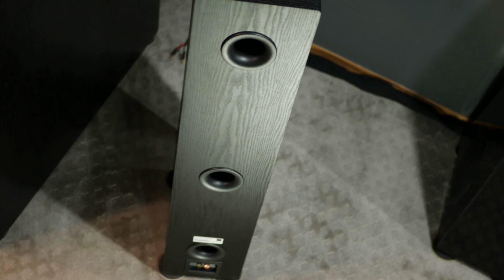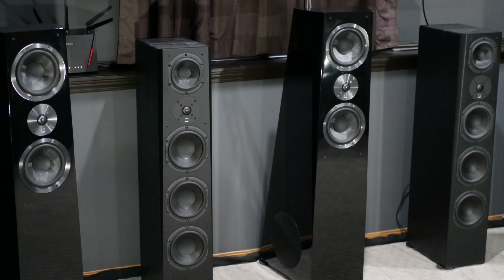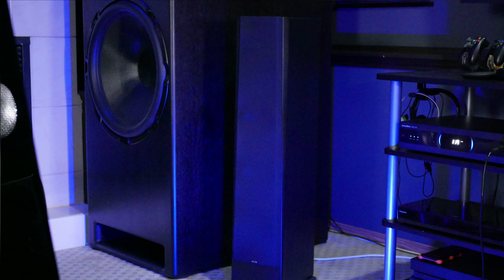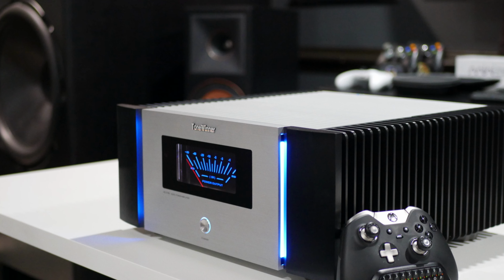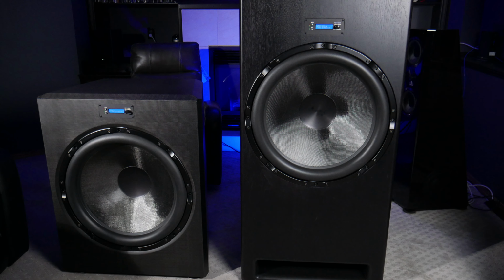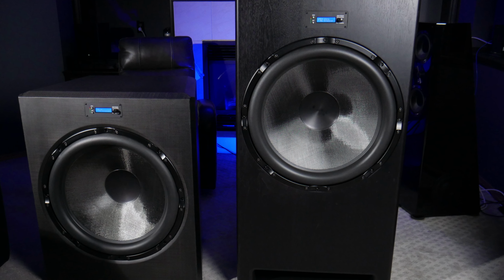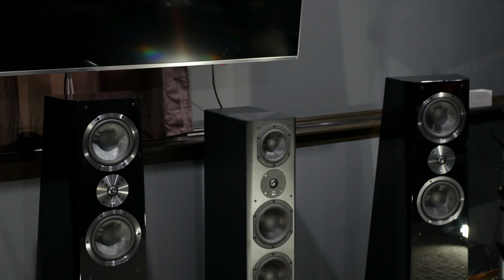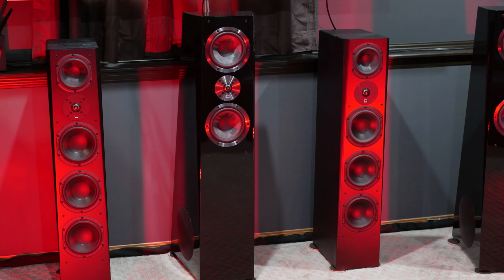Klipsch RP8000F To SVS Prime Pinnacle! REVIEW/DEMO OF SVS PRIME PINNACLE TOWER!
Want to know how the Klipsch RP8000F stacks up to the SVS Prime Pinnacle Tower? I answer that question & more in this review, with some comparisons and demos.

Music license used:
Lovisa Lou: